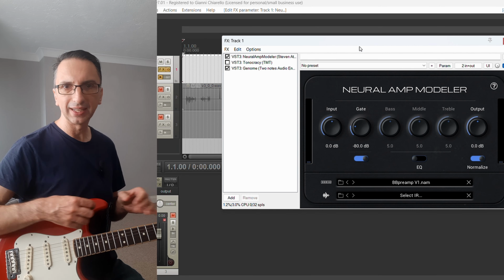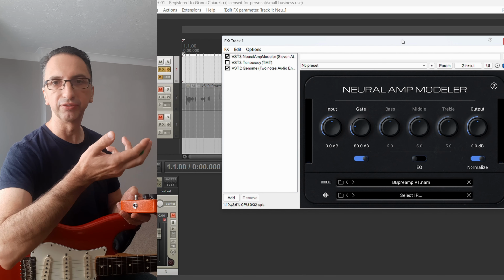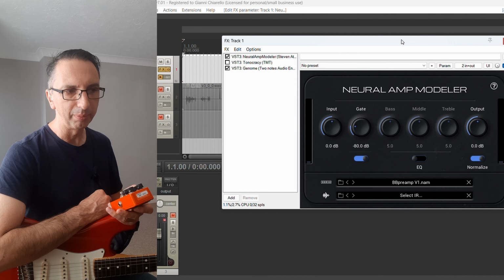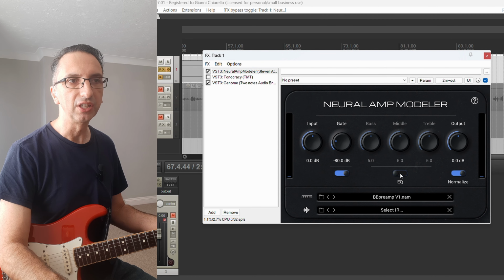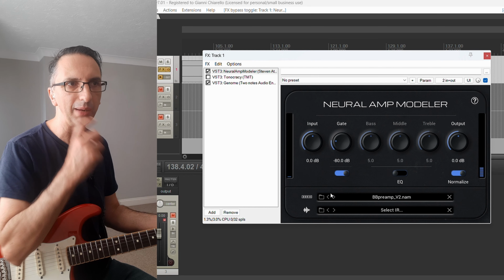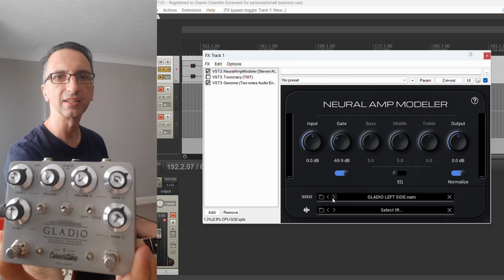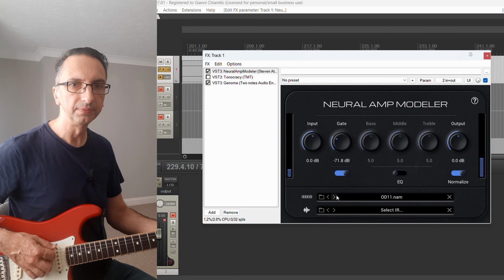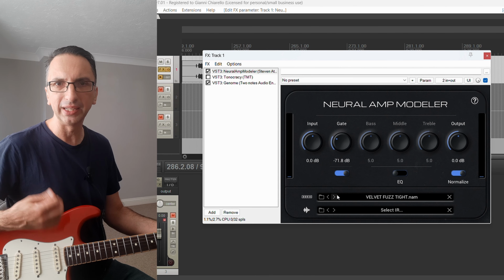Play My Pedals for Free! Download My 10 NAM Profiles.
00:00 intro
05:30 profiles demo